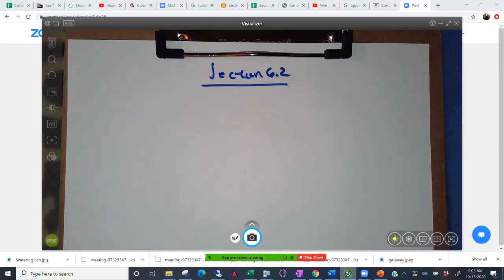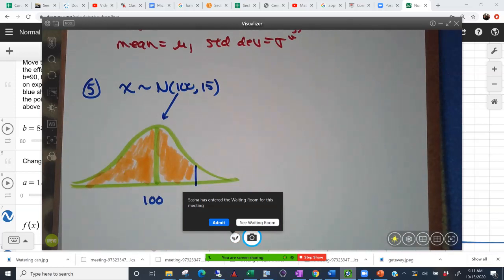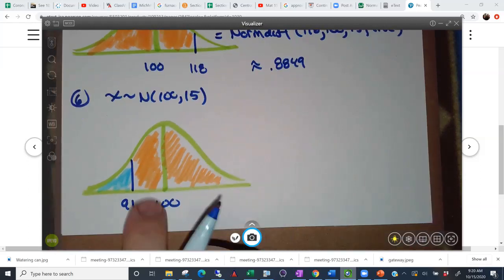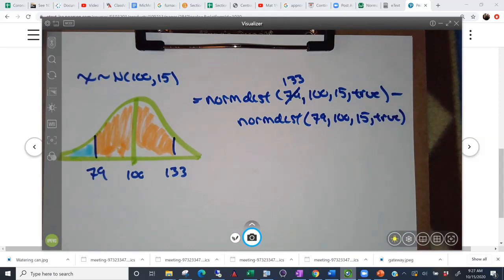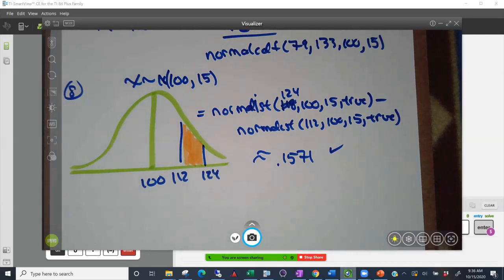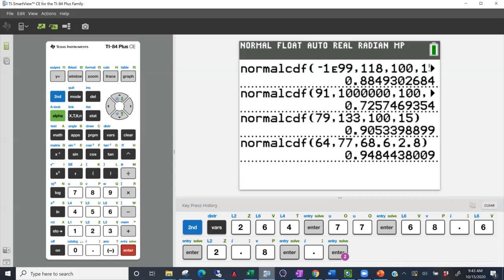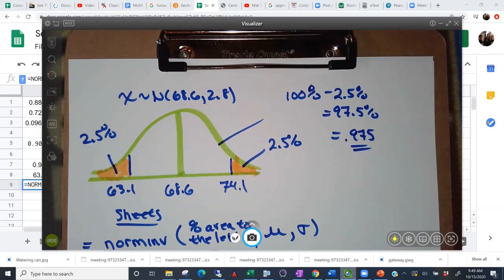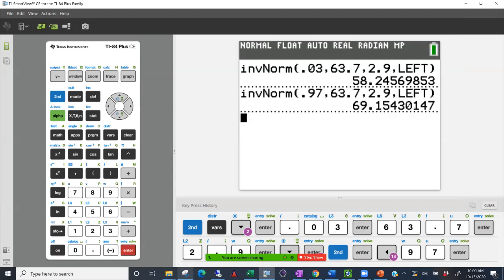Section 6.2 Nonstandard Normal Curve (Fall 2020)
Finding areas underneath nonstandard normal curves & Finding percentiles using google sheets and the TI-84 Graphing calculator